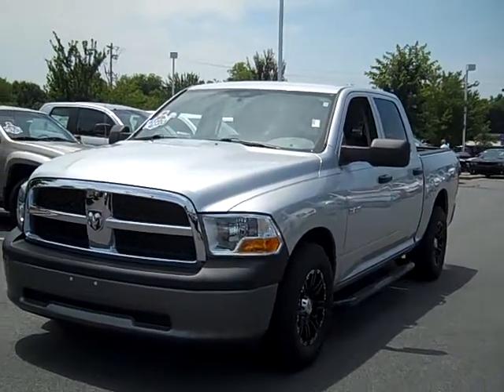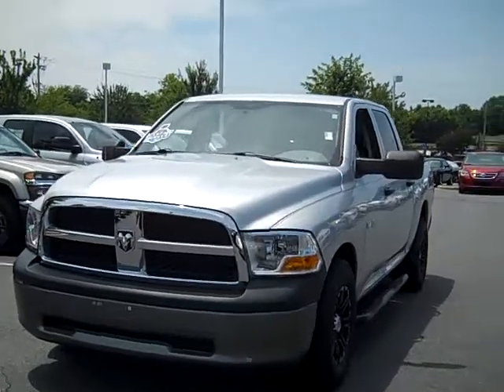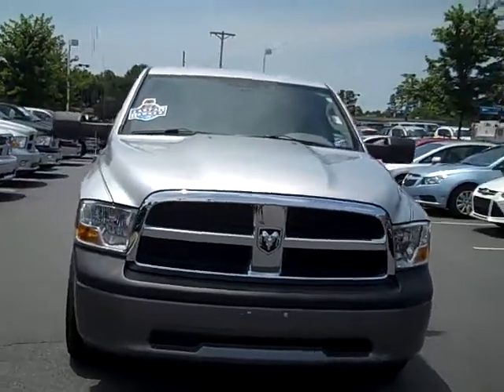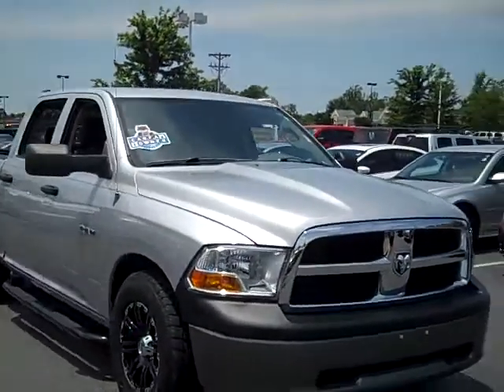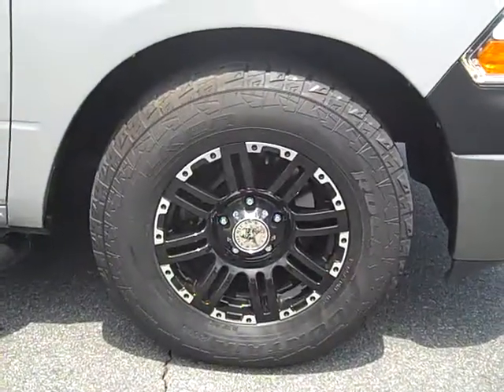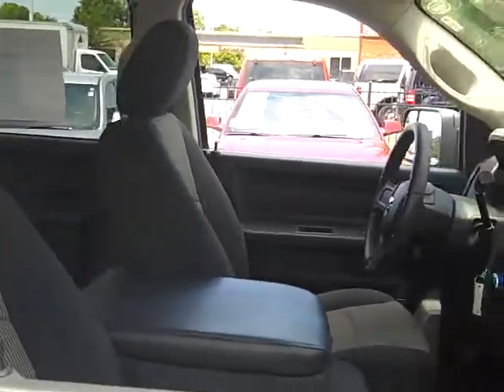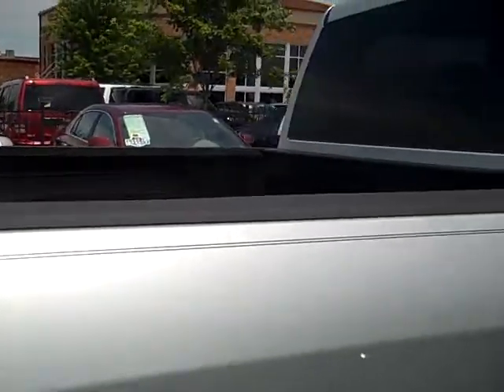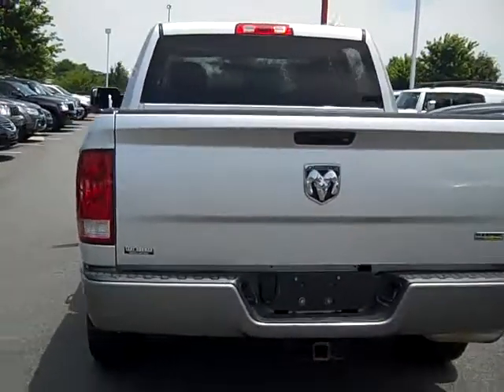2010 Dodge Ram 1500 TRX Quad Cab for sale in Charlotte, NC | Lake Norman Chrysler Jeep Dodge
Need a nice truck? Well, here's one! This Carfax 1-Owner 2010 Dodge Ram 1500 is a beauty! It comes equipped with a 4.7 liter V8 engine, power windows and locks, and an AM/FM/CD/MP3 player to enjoy your favorite tunes! For added convenience, this Ram comes with side steps, to make getting in and out of your truck a breeze; and cruise control to make your trip as comfortable as possible! Black and chrome American Outlaw wheels give this truck an edgy look. To test drive this Dodge Ram, come see us in Cornelius, we are off I-77 at exit 28.